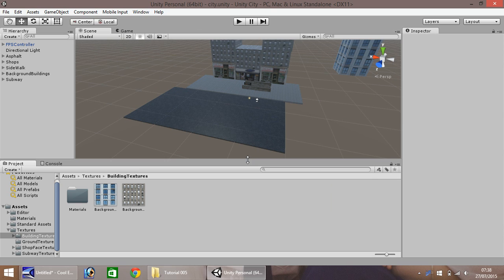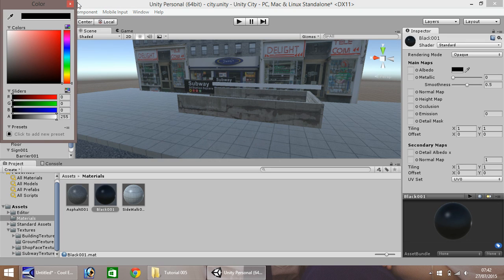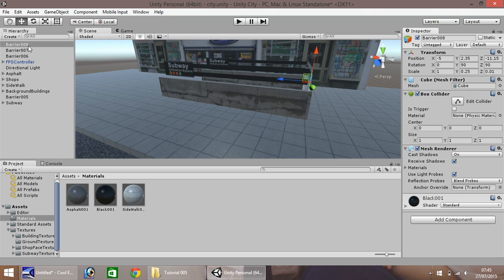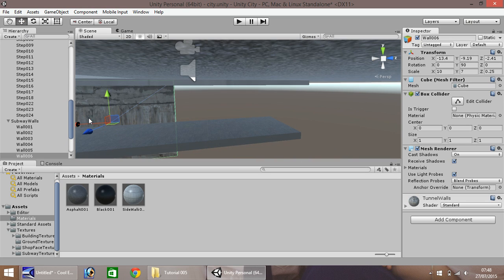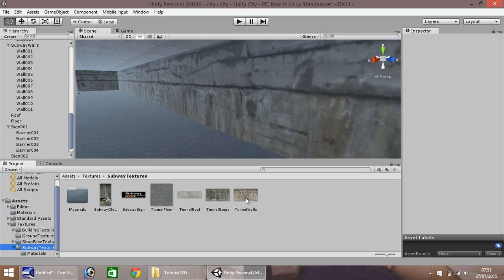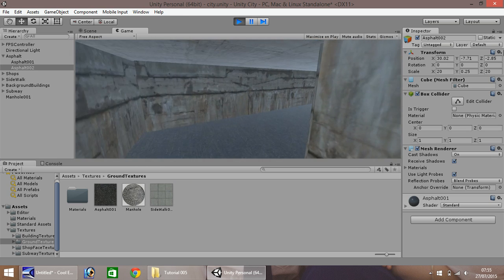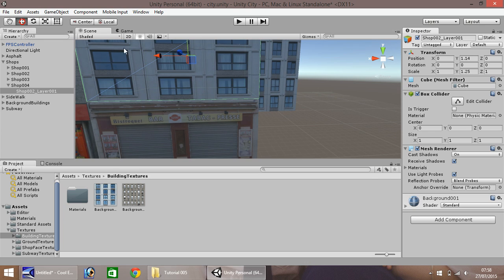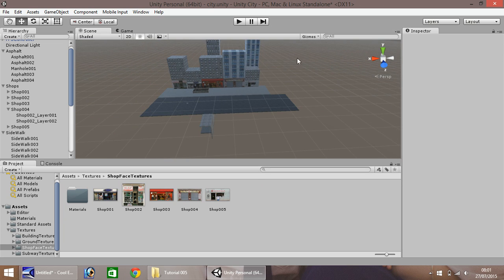Unity 5 Tutorial For Beginners - How To Build A Visual City - Part 005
In this episode we build more of our subway entrance and tunnel, add in a few bits and create a few new buildings.

Who Is Jimmy Vegas?